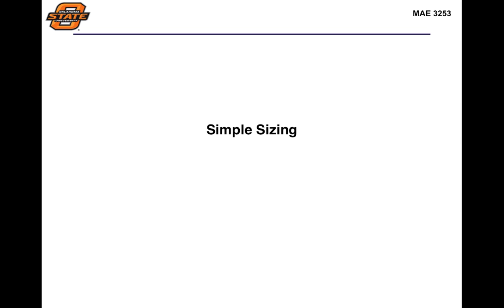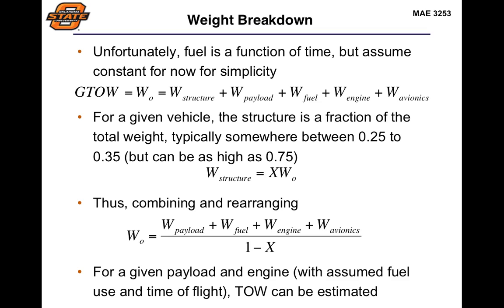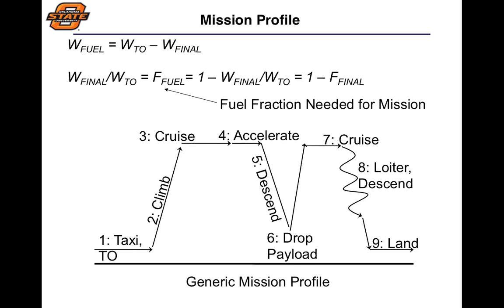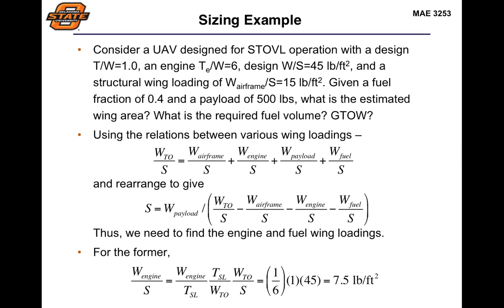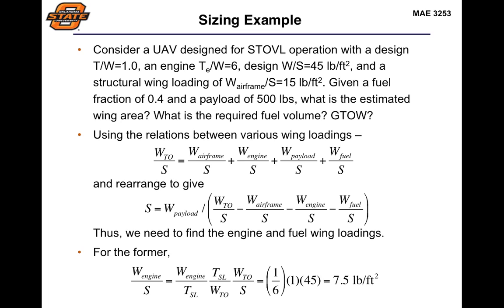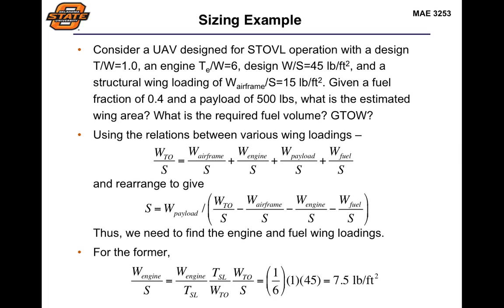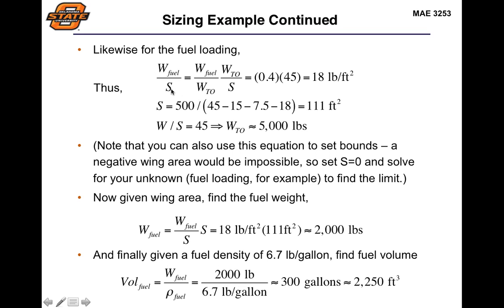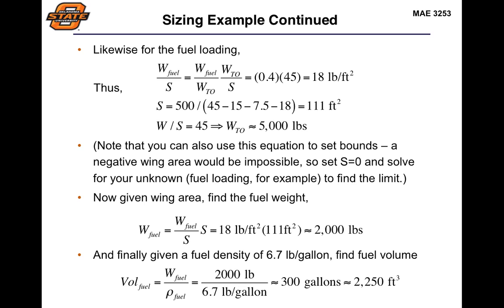Aircraft Simple Sizing Example